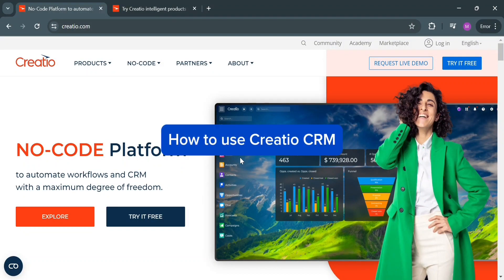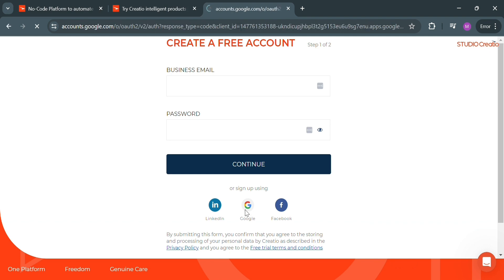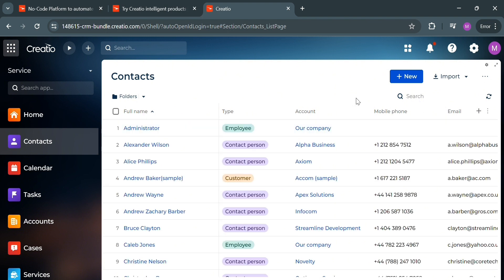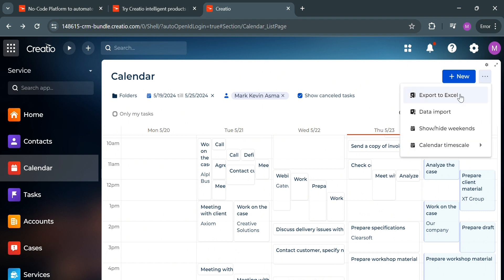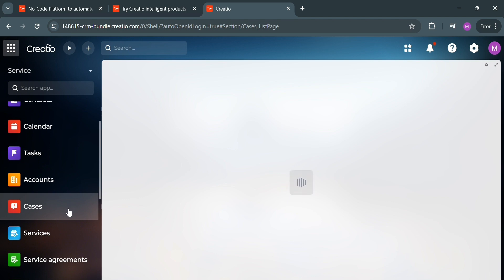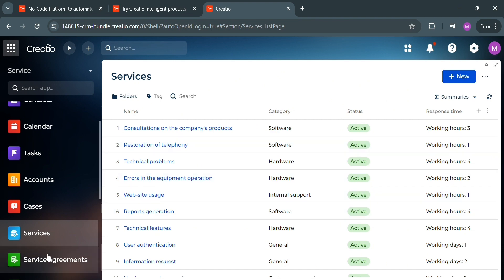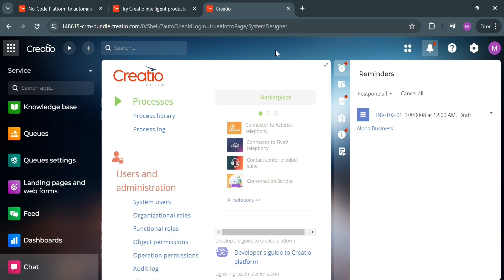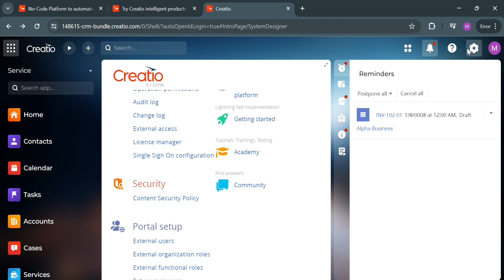How to Use Creatio CRM (2025) Creatio CRM Tutorial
In this tutorial we have shown - creatio crm demo / creatio crm review / creatio crm features / creatio crm pricing